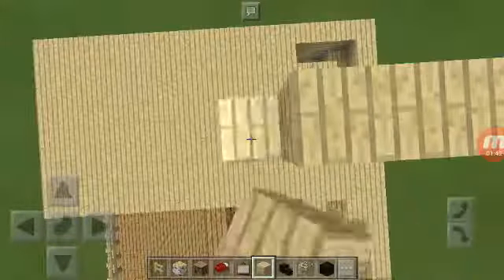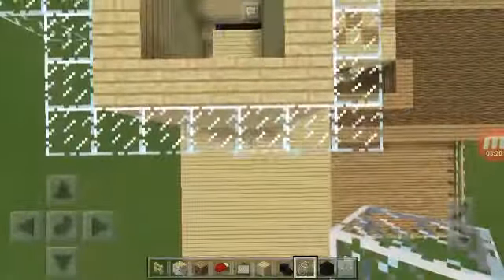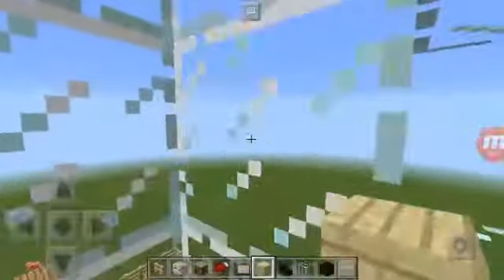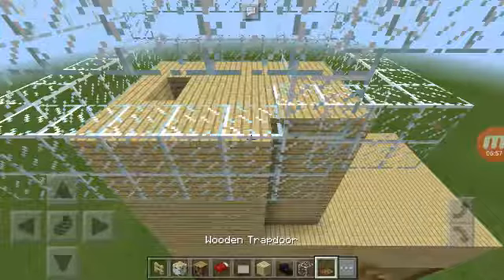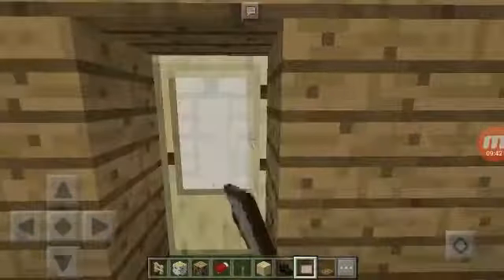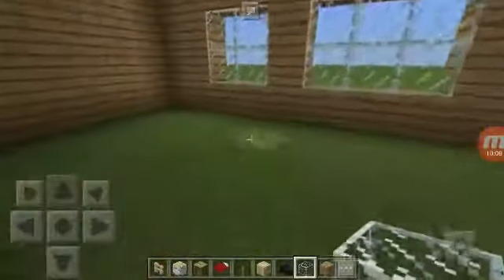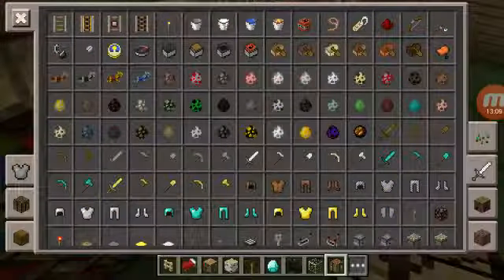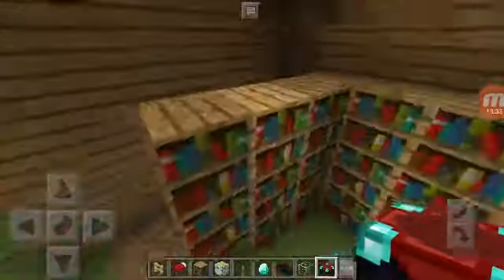Log house part 3